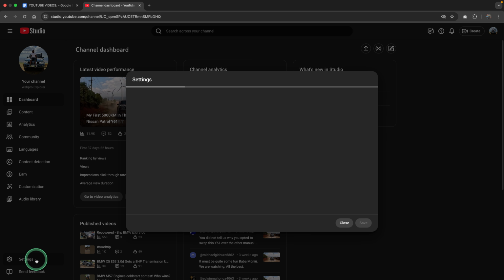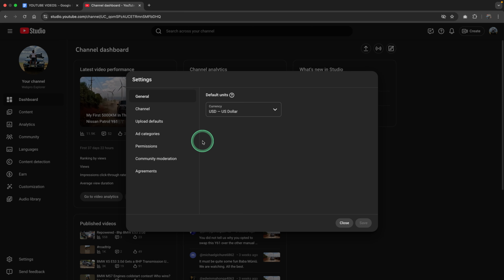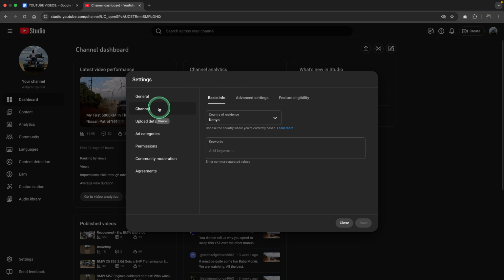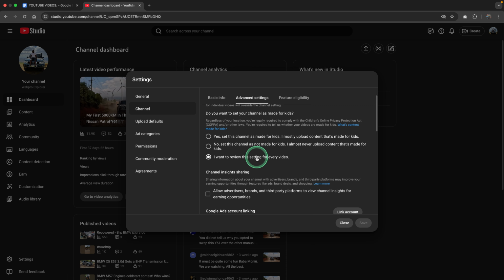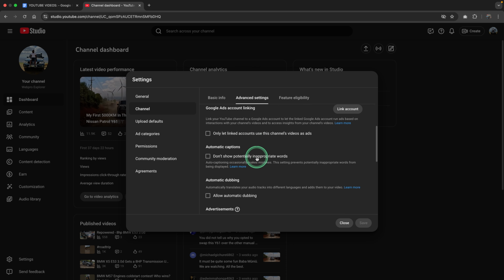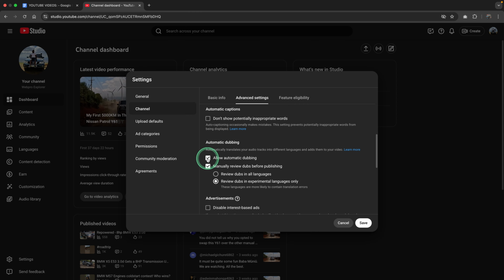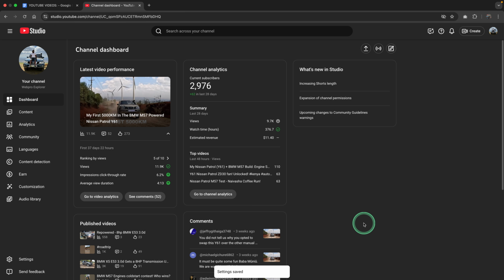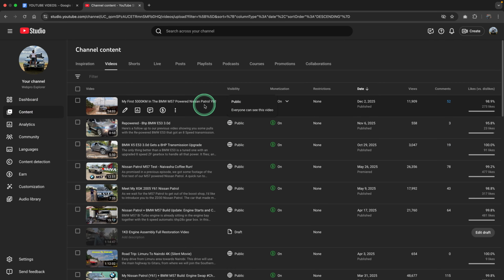How To Turn ON Auto Dubbing On YouTube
Learn how to turn ON Auto Dubbing on YouTube and make videos automatically available in multiple languages. In this guide, you’ll see where the Auto Dubbing option is located, how to enable it step by step, and what requirements must be met for the feature to work on your YouTube channel.

Auto Dubbing helps creators reach a global audience by generating translated audio tracks without manual voiceovers, saving time while expanding viewership.

Cell Phone Tripod Adapter